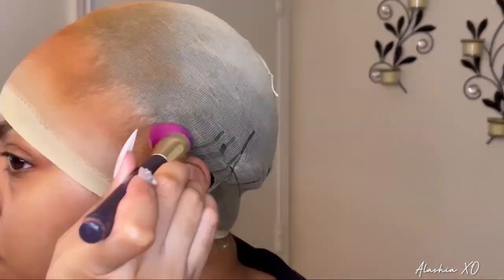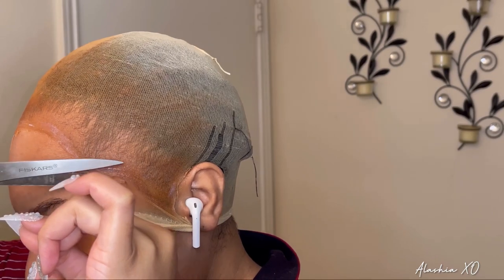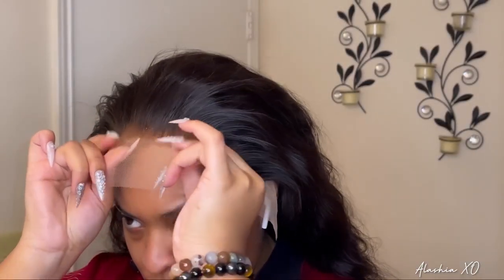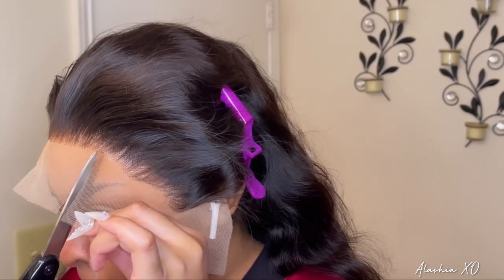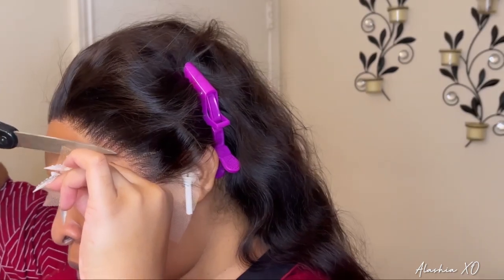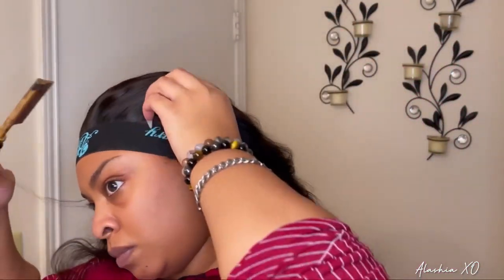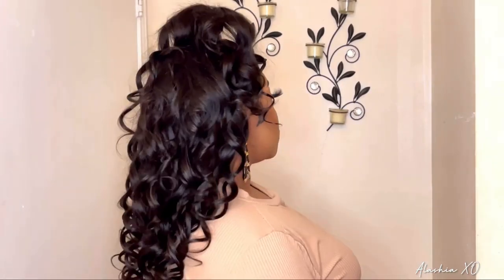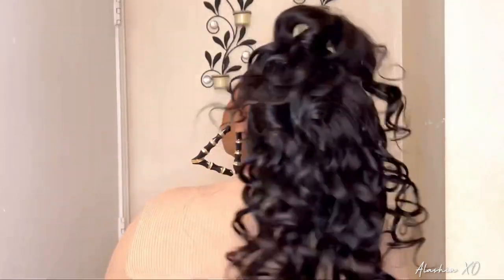GRWM: LAVYHAIR BODY WAVE WIG INSTALL + REVIEW | Alashia XO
2. Hair detail: 180% Density Peruvian Lace Front Wig Body wave  Human Hair 1 b color average size 20 inches

Follow Me 🌈🦋